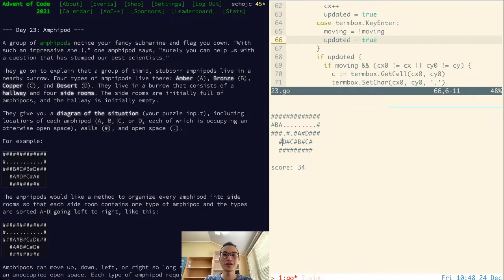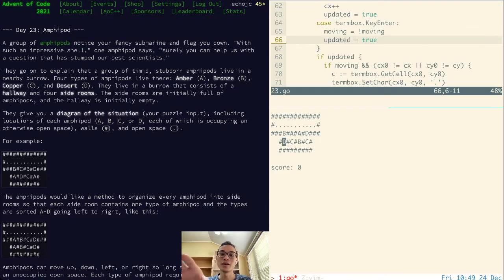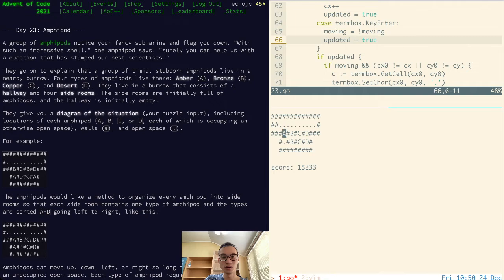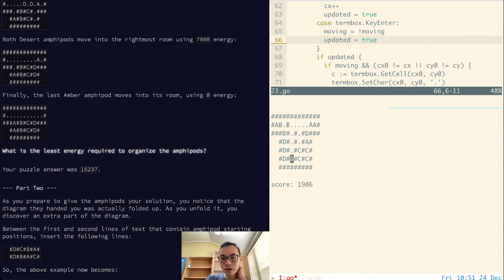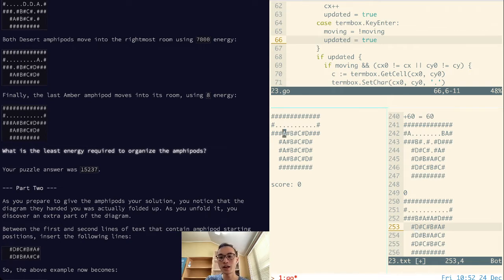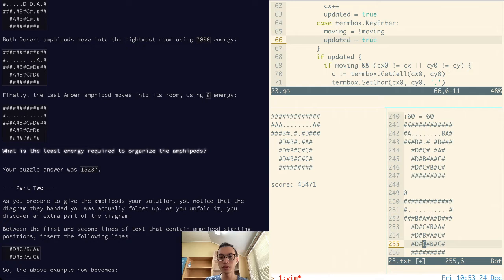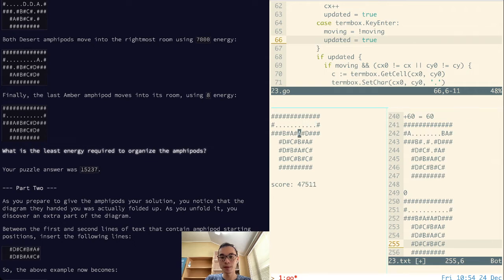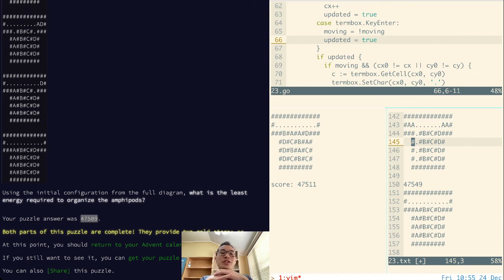Advent of Code 2021 (Golang) - Day 23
Watch me try this year's Advent of Code challenges in Go!

for hints and other solutions.

0:00 Intro
0:33 Part 1
2:19 Part 2: going backwards
7:15 Musings
- going forwards and backwards is the same and might minimise the search tree